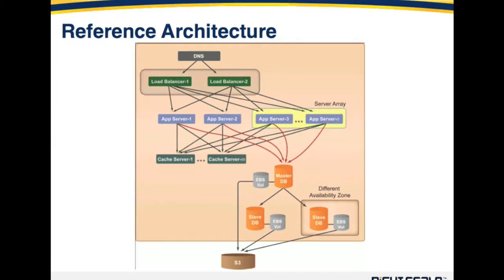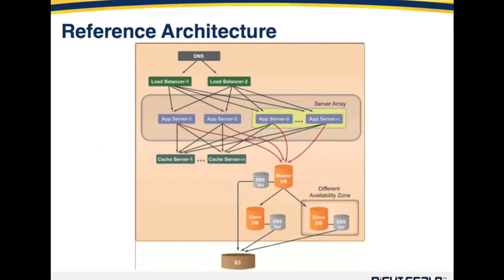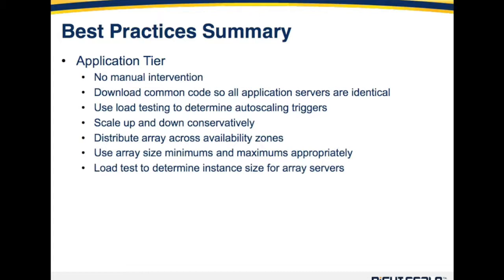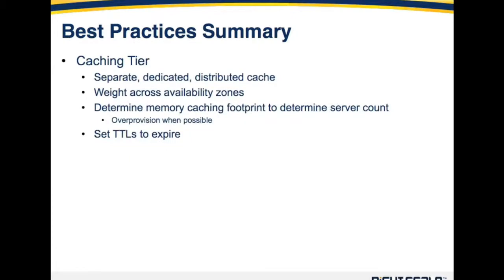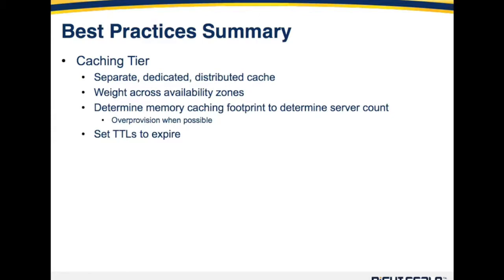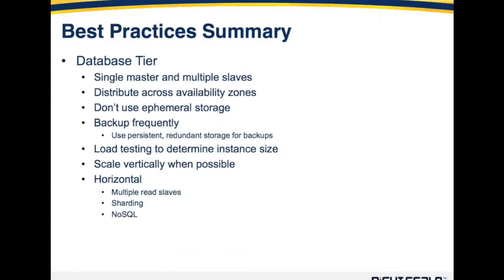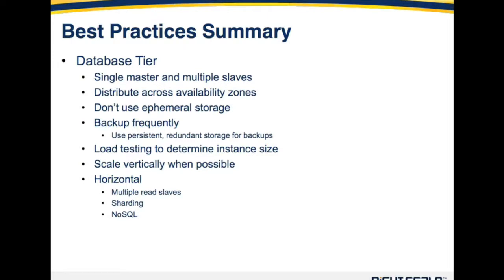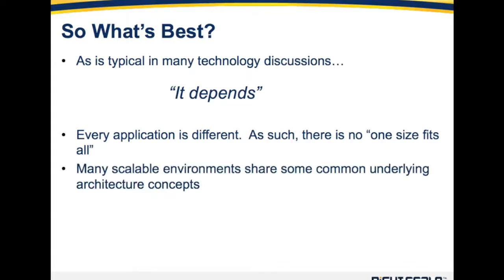Episode 6: Building Scalable Applications in the Cloud - Summary and Conclusions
In this six-part series, RightScale Solutions Architect Brian Adler identifies the challenges of building scalable applications in the cloud, shares best practices for building a reference architecture, and shows you how to set up the individual tiers in a multi-tiered architecture. This video series is a must-see for application developers and systems architects who have taken advantage of cloud resources to scale their applications and are encountering new challenges as they approach previously unseen scalability thresholds.